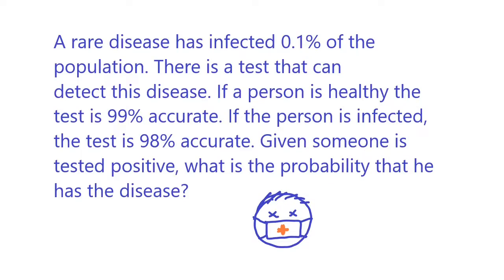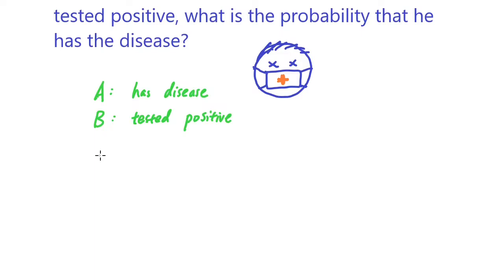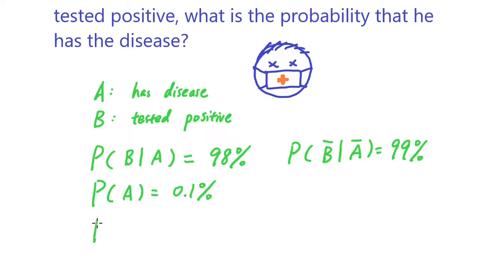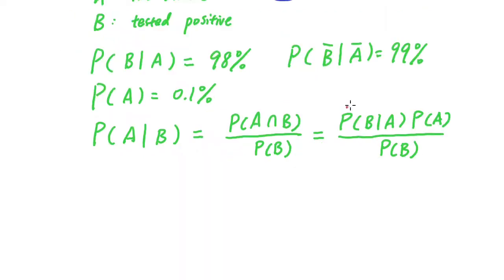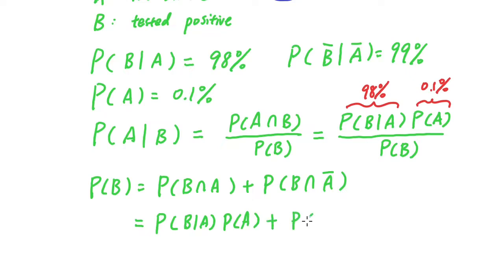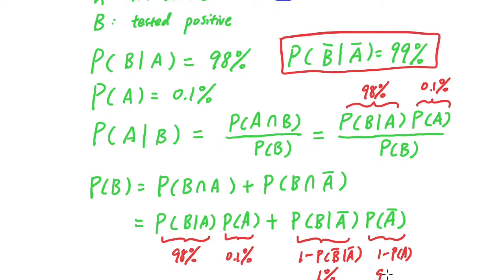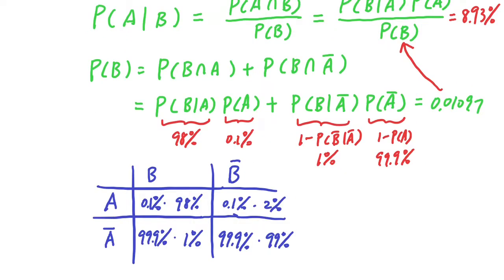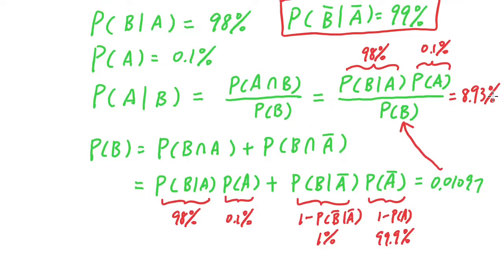[Probability Interview 6] Probability of disease if tested positive (Amazon interview)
What is the problem that someone is infected if tested positive?
- 0.1% of population is infected
- Test is 99% accurate if someone is infected
- Test is 98% accurate if someone is healthy